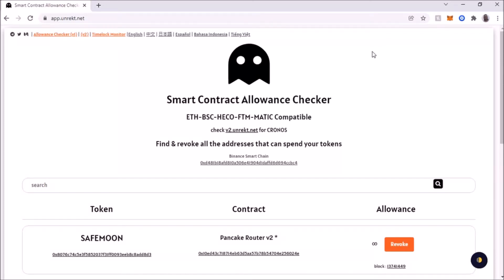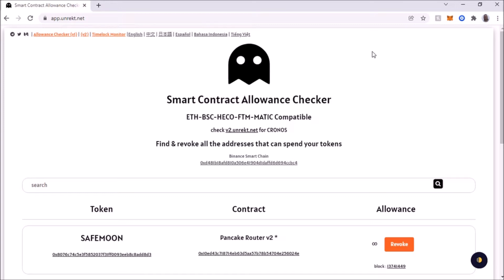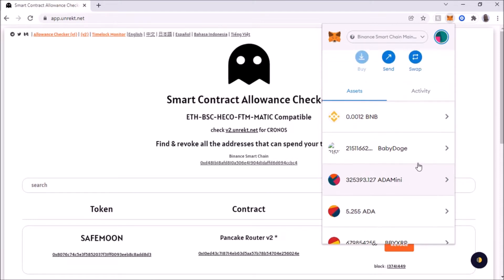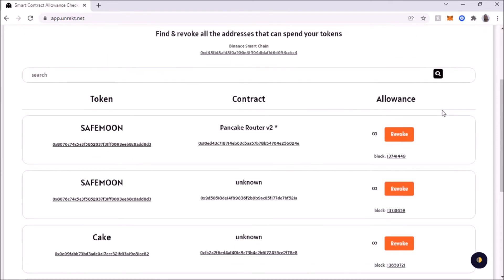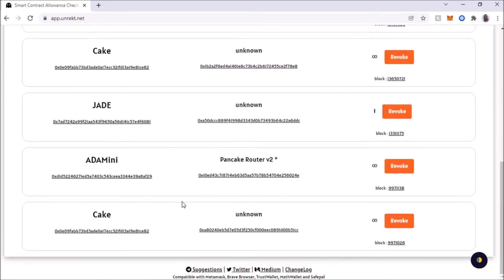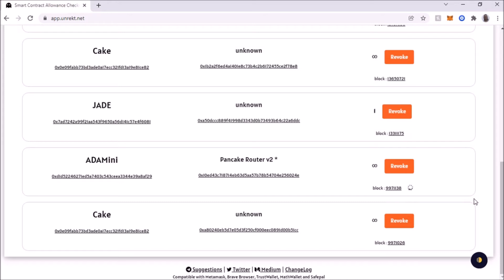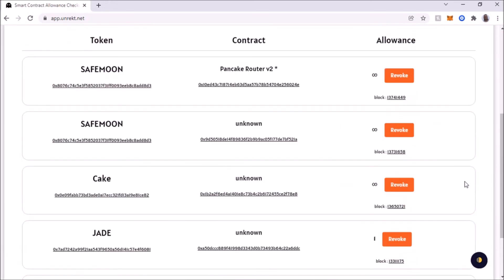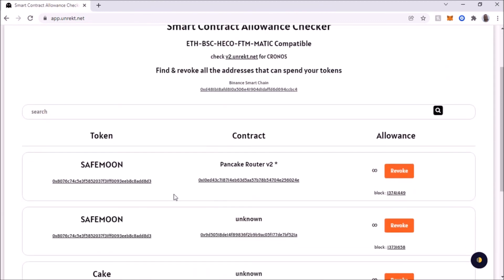How to Revoke Smart Contracts using UNREKT with your Metamask wallet. How to Revoke Allowance Access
How to Revoke Smart Contracts using UNREKT with your Metamask wallet. How to Revoke Allowance Access.  I'm not a financial advisor.  This is something I do whenever I want to limit or cut off access to a smart contract token on my crypto wallet.  I also use this site to check out what tokens have access to my wallet.

Get $10 worth of Free Bitcoin when you open an account with Coinbase and then buy and sell $100 of crypto

Get $10 in BTC when you invite a friend and they trade $100 worth of USD

All You Need to Know About Cryptocurrency: Understanding Risk And Reward In Investing

Join Robinhood with my link and we'll both get a free stock 🤝

or @DannyRadioNTech